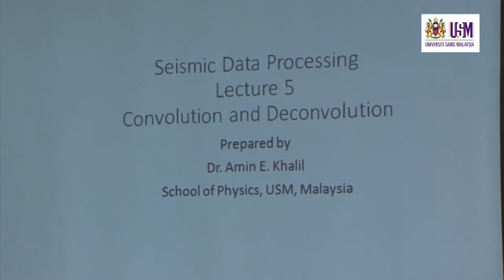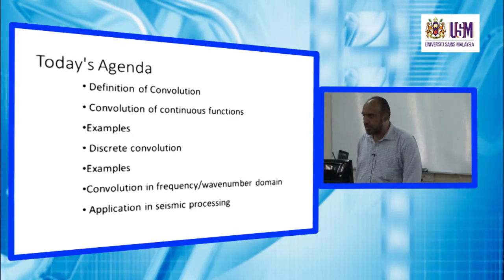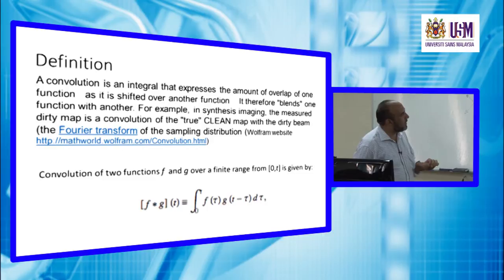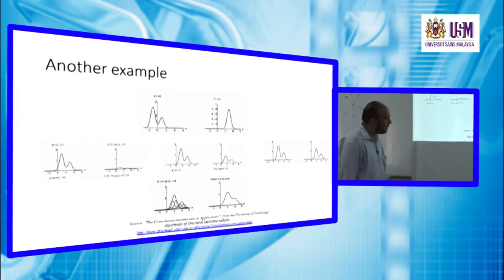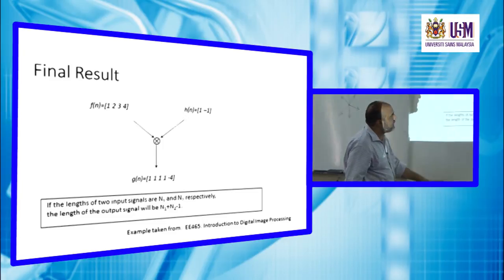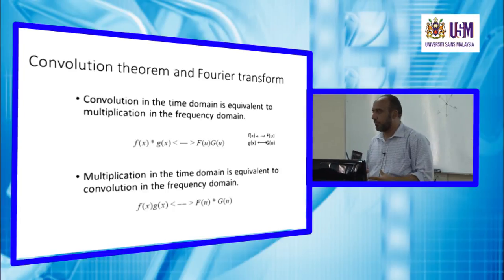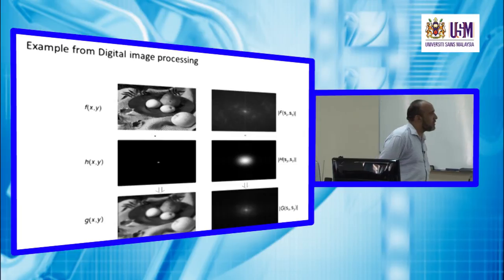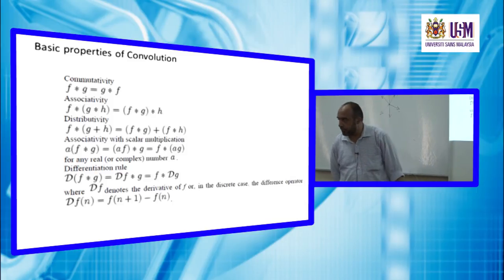ZGE373 Lecture 4 March 2014